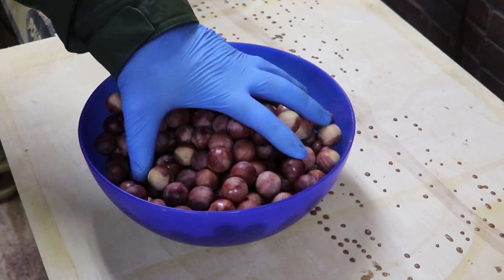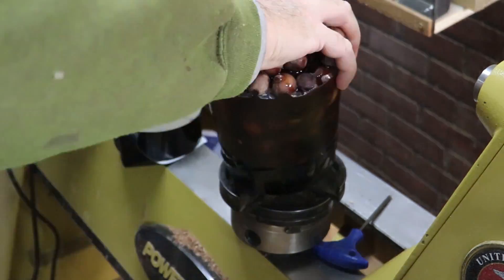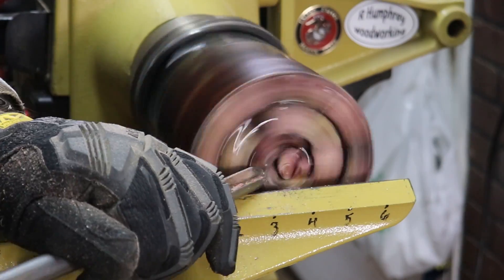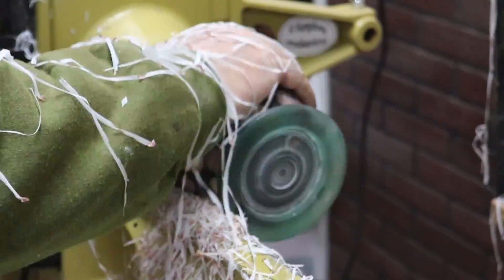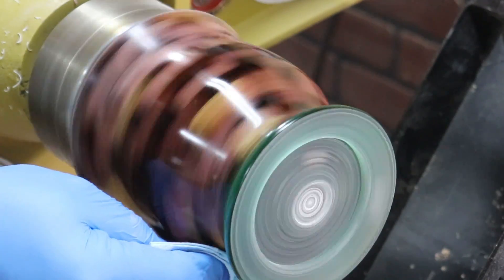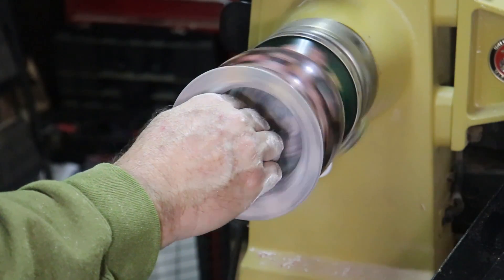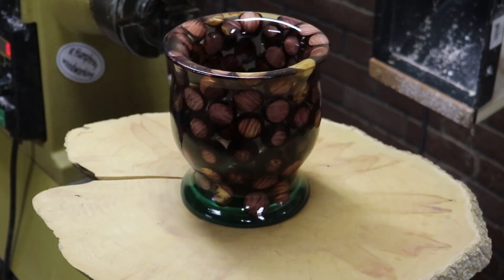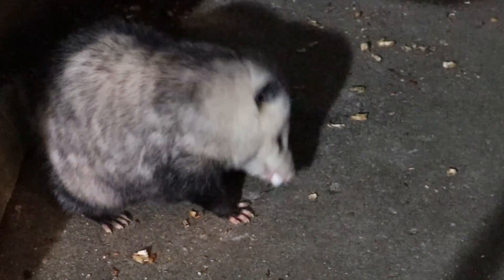Woodturning Cedar Balls in Resin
I went looking for AA batteries but found cedar balls instead.  This is what happened next.

Also, George the opossum and Trouble the raccoon visit for an evening snack.

I used Dr. Crafty resin for this project.  I’m not sponsored, but I do like the stuff, so I thought I’d let you know.  I bought mine on Amazon.

My Etsy store is

This channel passed 150,000 subscribers this week and went over 30,000,000 total views!  You all are AWESOME!!!  Thank you all so much!

God Bless and Semper Fidelis